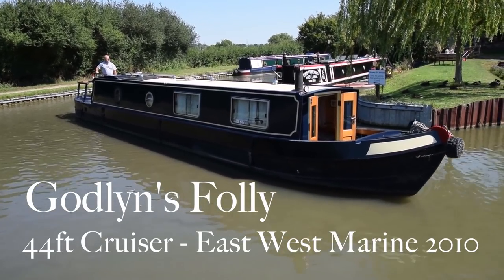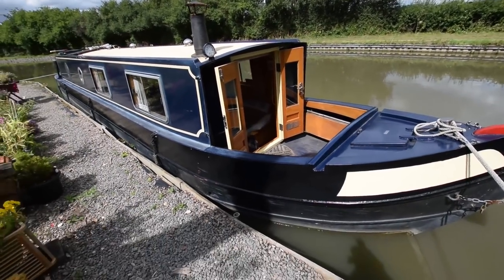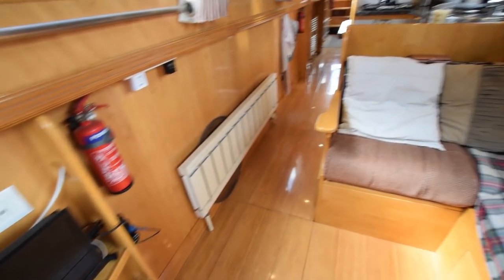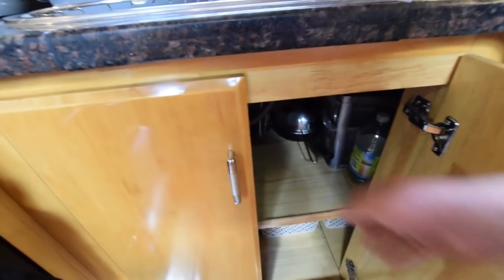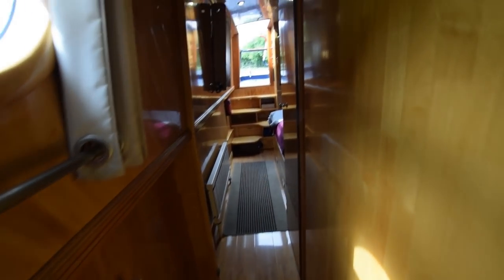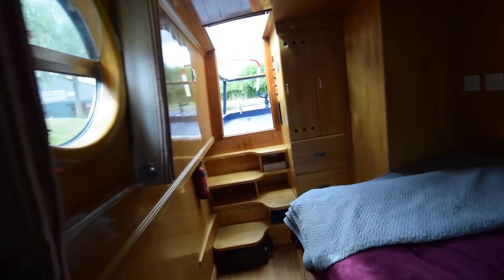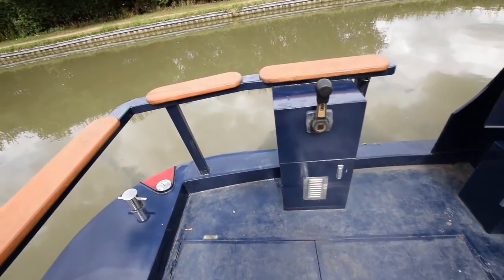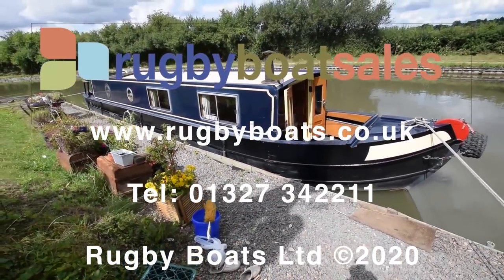SOLD - Godlyn's Folly, 2010 44ft Cruiser East West Marine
FOR FULL COLOUR DOWNLOADABLE BROCHURE, EXTENSIVE PHOTOS AND CLEAR LAYOUT PLAN, GO